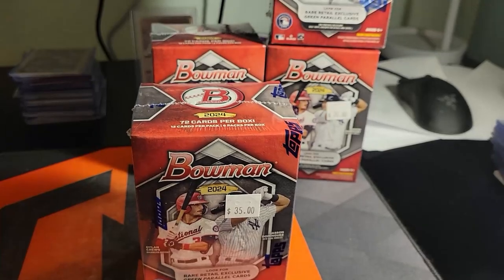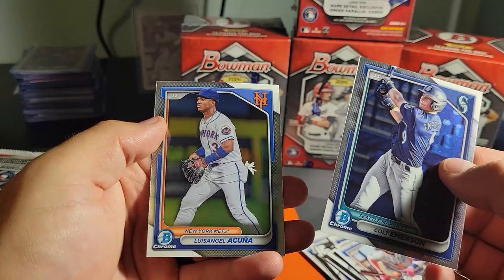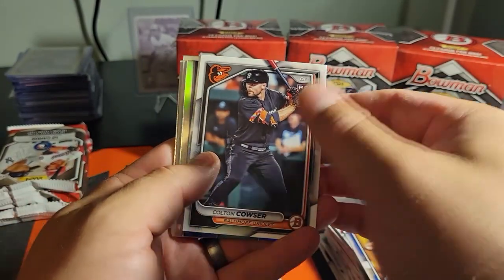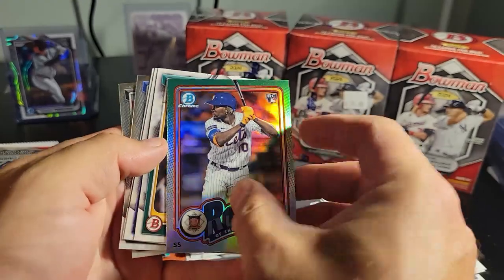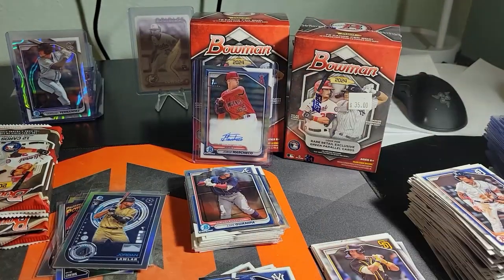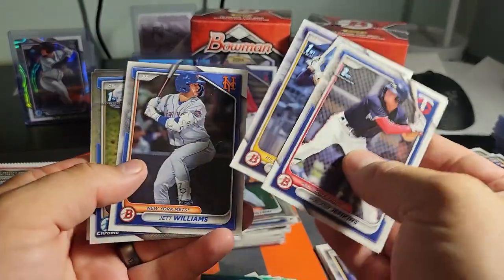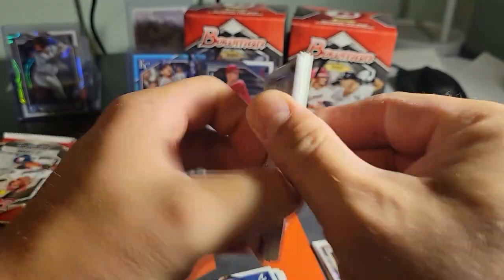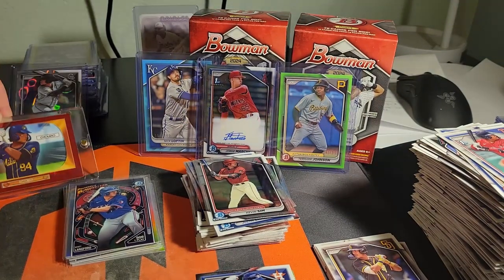Jackson Chourio Anime! 2024 Bowman Blasters, these are super fun rips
Got some more Bowman Blasters, let's see if we can get another rare insert or just anything cool!